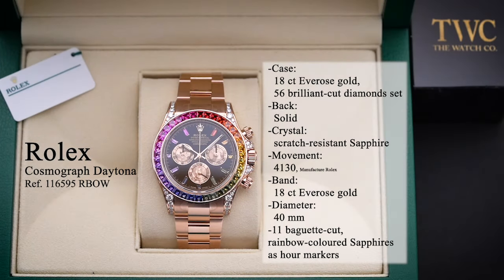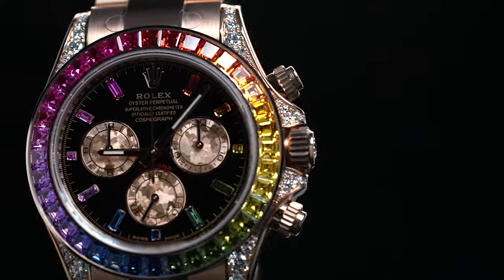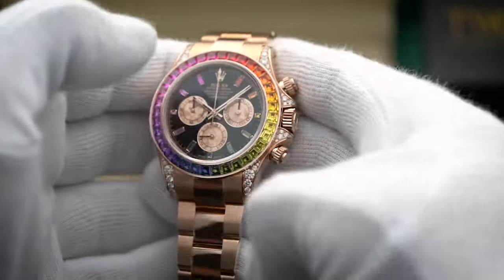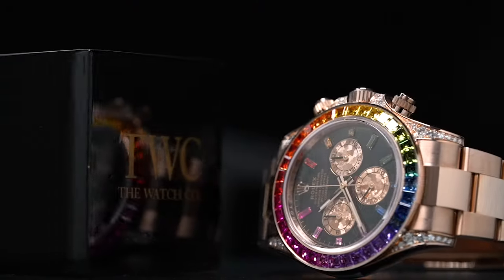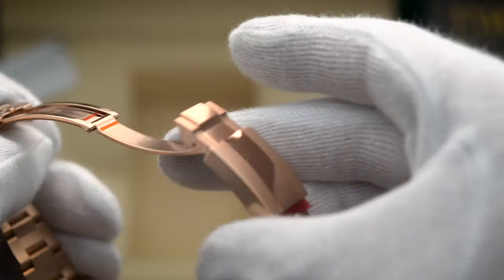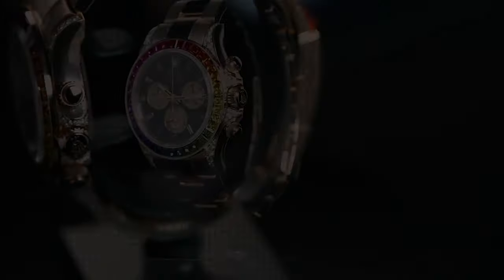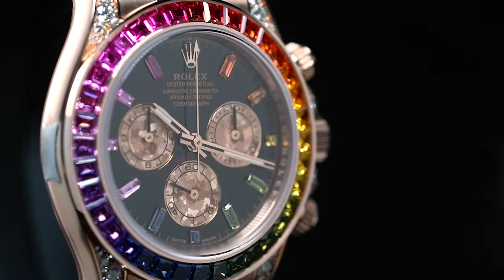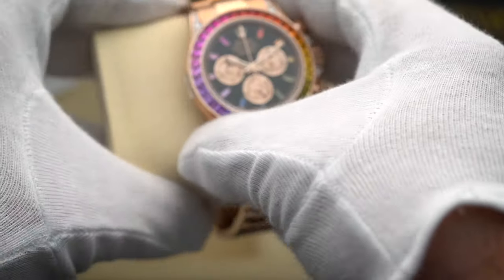TWC Reviews: Rolex Cosmograph Daytona Rainbow 116595 RBOW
Rolex Cosmograph Daytona - The Drivers' Watch

Rolex Cosmograph Daytona is possibly one of the more popular models from what may very well be the most well-known luxury watch company in the world.

The Cosmograph Daytona or better known as the Rolex Daytona comes in various styles but it is the Rolex Daytona 116595 RBOW that will be discussed in particular.

Did you know that Rolex has limited its production? It is attributable mainly to the availability of the correct gemstones. This makes its future collectability and value a very interesting prospect to consider.

Rolex Cosmograph Daytona - Cosmograph Daytona "Rainbow" 18ct Everose Gold Automatic Black Dial Diamonds Unisex Watch
Ref: 116595 RBOW